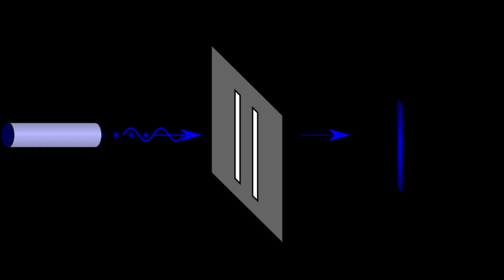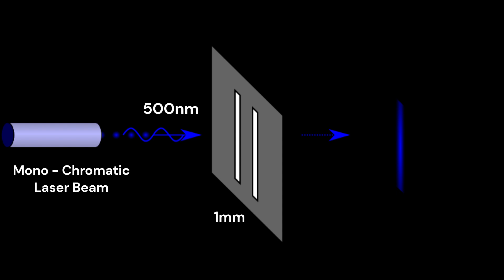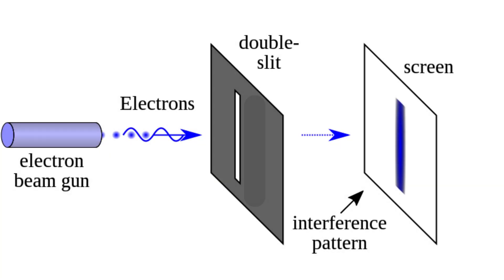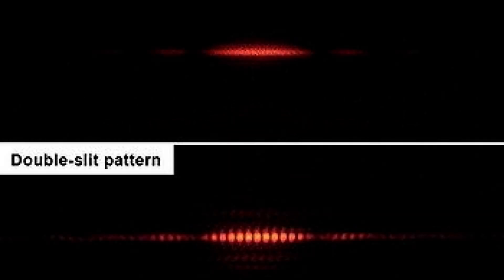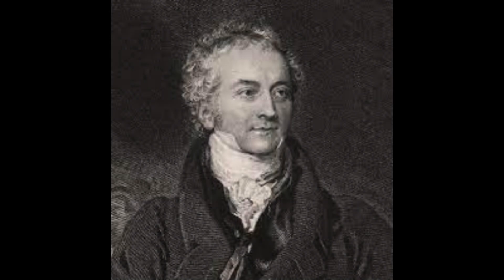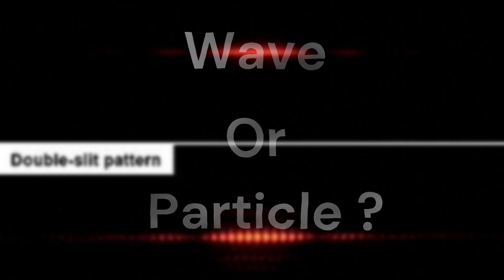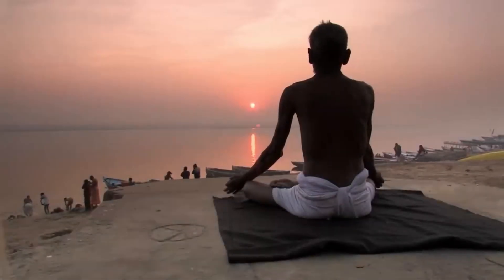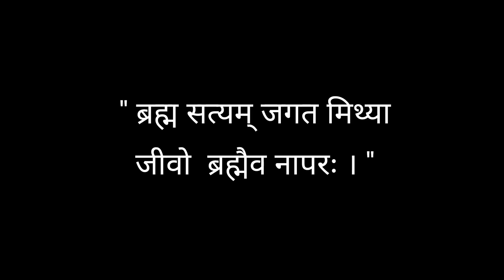Advaita Vedanta & Quantum Science RELATED!!! | The Double Slit Experiment | Wave or Particle???